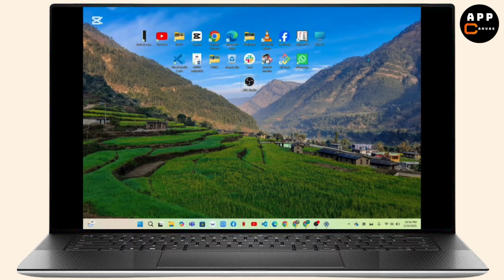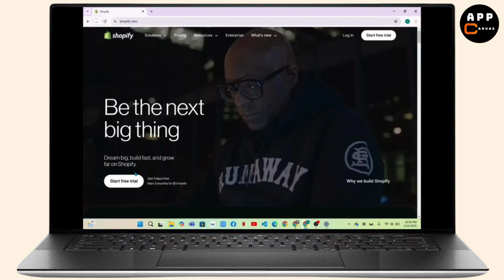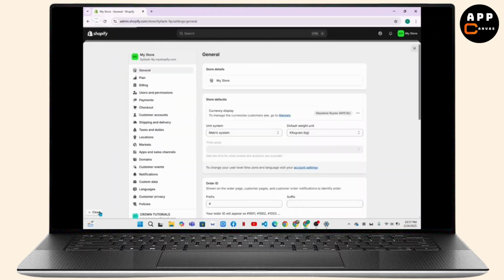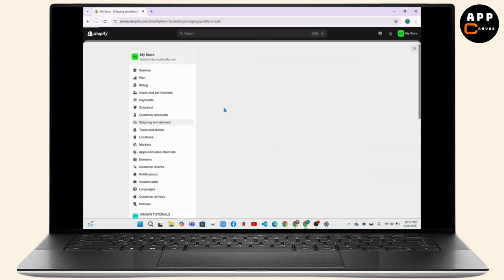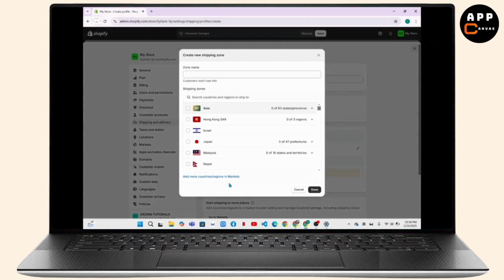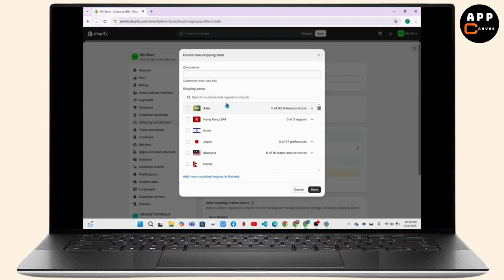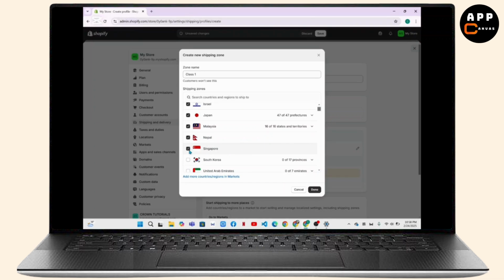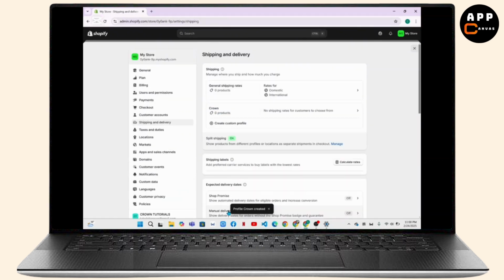How to Set up International Shipping on Shopify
Learn how to set up international shipping on Shopify with ease in this step-by-step tutorial. Whether you're expanding your business globally or configuring shipping rates, this guide will walk you through the entire process!

In this video, you'll discover how to set up international shipping on Shopify, adjust shipping settings, and configure Shopify shipping profiles.

Timestamps:
0:00 Introduction
0:25 Step 1: Accessing Shopify Shipping Settings
0:50 Step 2: Setting Up Shipping Zones & Rates
1:30 Step 3: Configuring Shopify Shipping Profiles